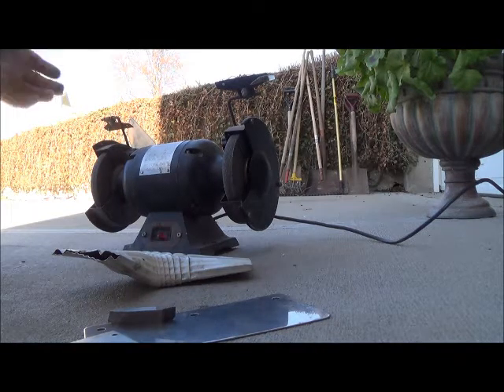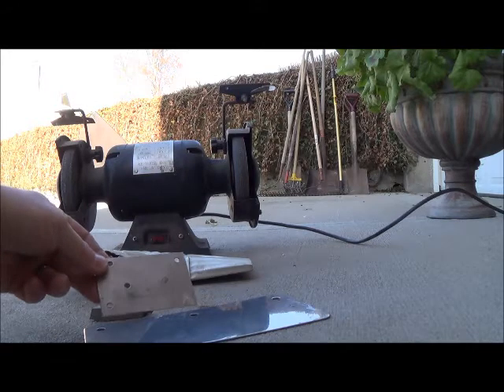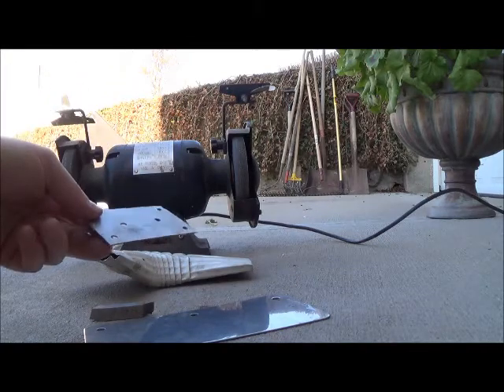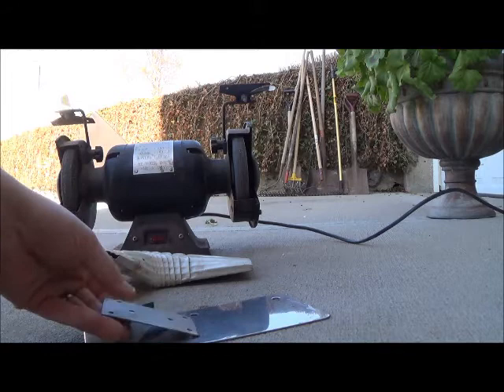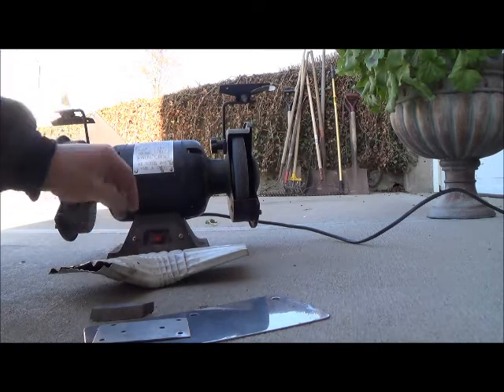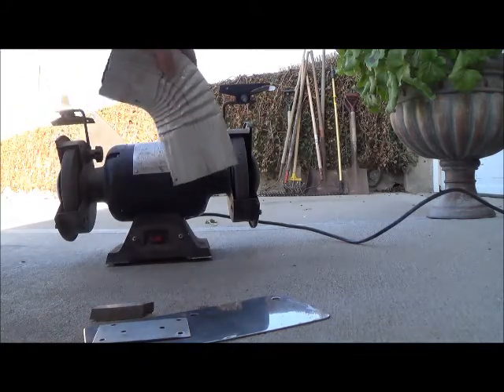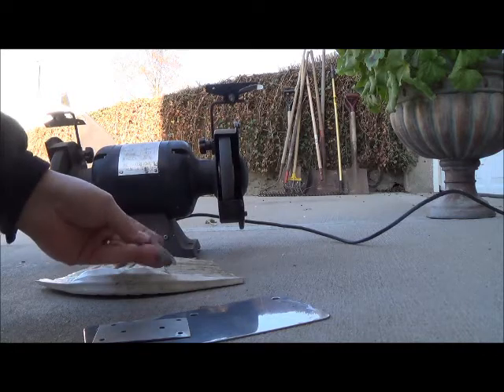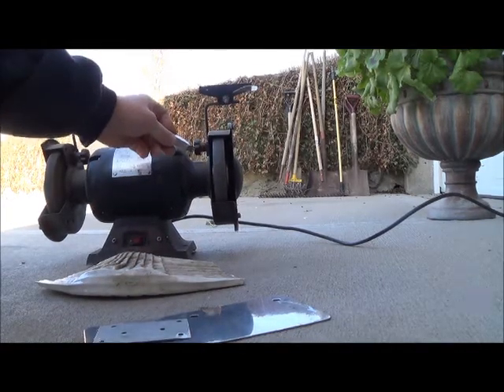How to tell the difference between Stainless Steel and Aluminum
Here is an easy test for you to tell the difference between stainless steel and aluminum.

This was shot in the daylight so it is a little tough to see but if it sparks, it's stainless steel. If it doesn't, it's aluminum.

Currently, my scrap yard pays .55/lb for stainless and .52/lb of aluminum so I do separate the two but don't spend a whole lot of time doing it.

Let me know if you have more questions!